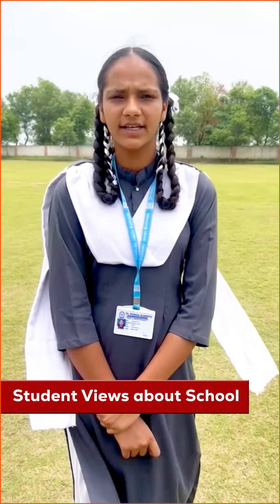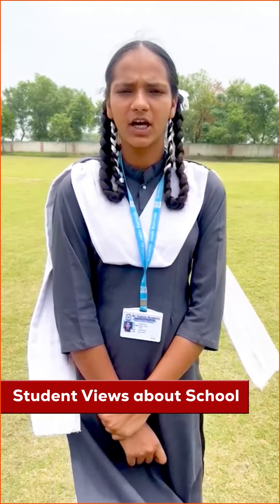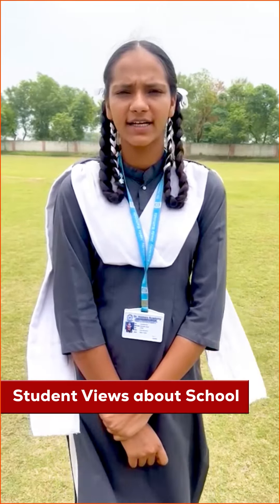Dr. Holmes Academy - Jeeda